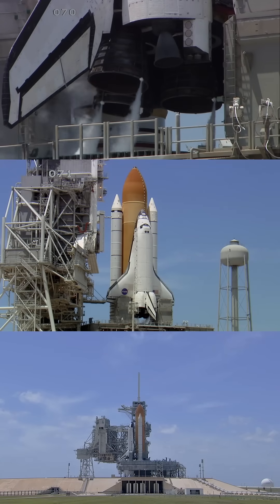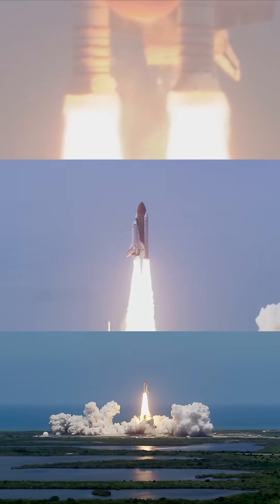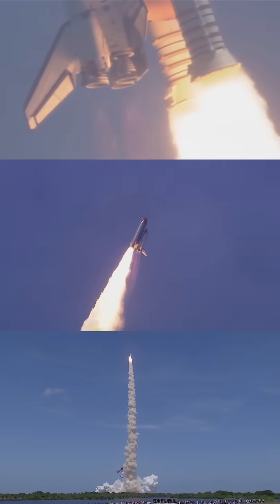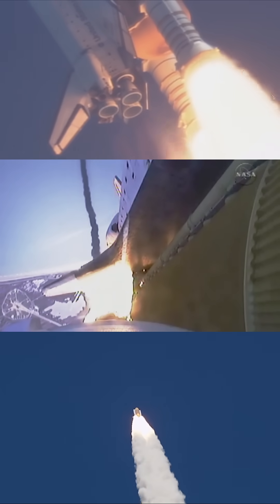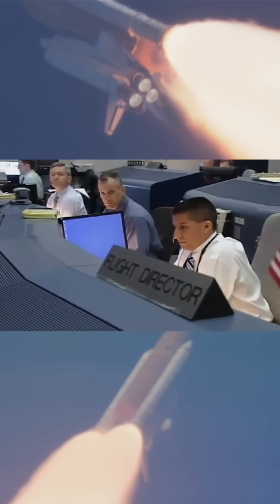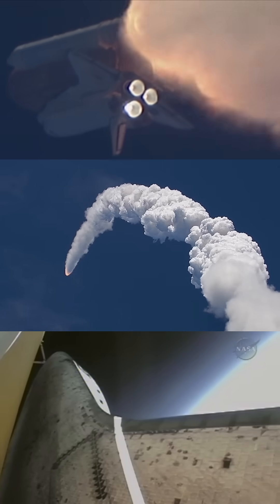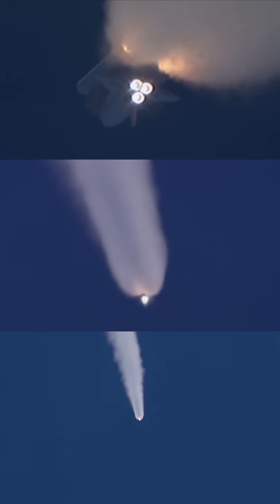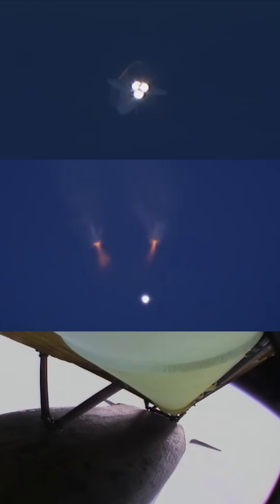STS-132 Space Shuttle Launch x3 | Ignition to Solid Rocket Booster Separation | Motion Stabilization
On May 14, 2010, at 8:48am EDT, Atlantis took to the skies for what was expected to be its final mission. This video provides synchronized views of the launch from engine ignition through Solid Rocket Booster separation. It features a motion stabilized long-range tracking shot with additional footage from twelve other cameras. The soundtrack is from the live television broadcast supplemented by audio from the launch control and flight control communications channels. Edited by Ivan Myles. Footage courtesy of NASA. Presented for non-commercial educational and informational purposes in accordance with NASA media usage guidelines. For optimal viewing check the YouTube player's quality settings; it often defaults to a lower resolution. Enabling captions can be helpful in understanding the audio in some spots.